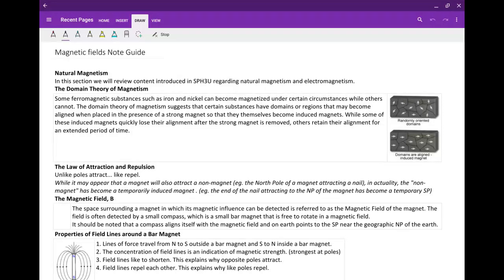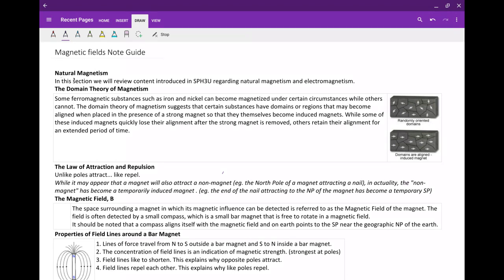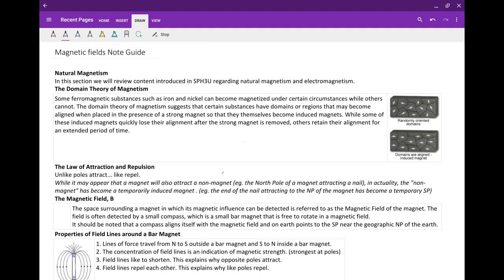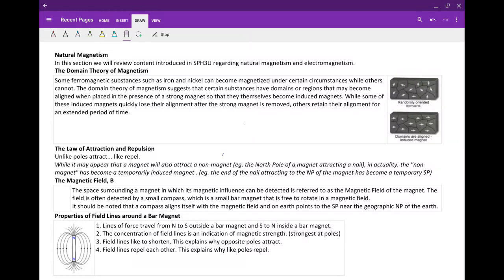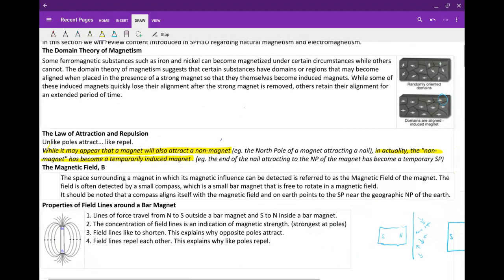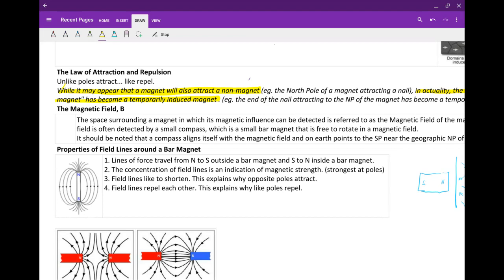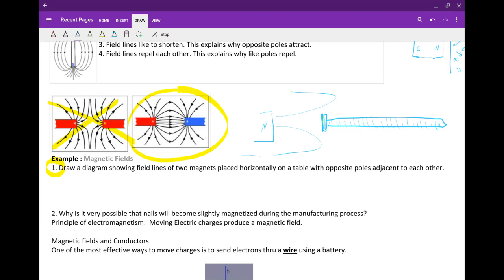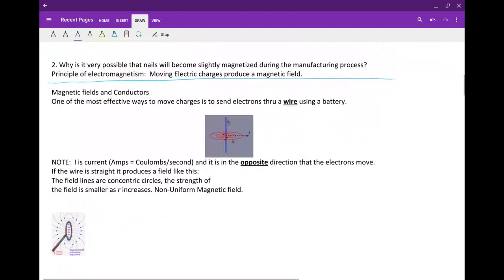SPH4U Magnetic Fields